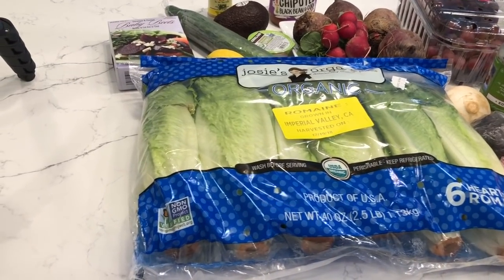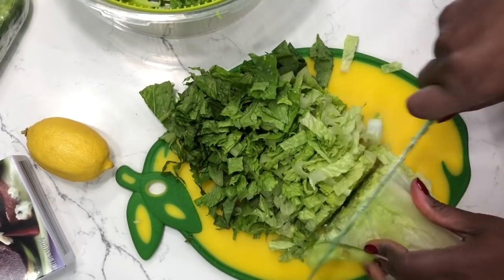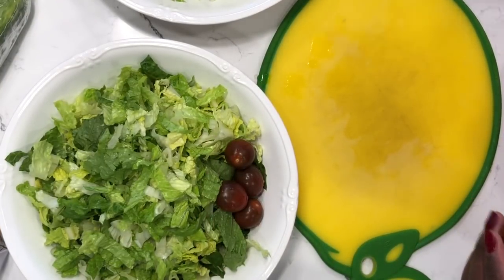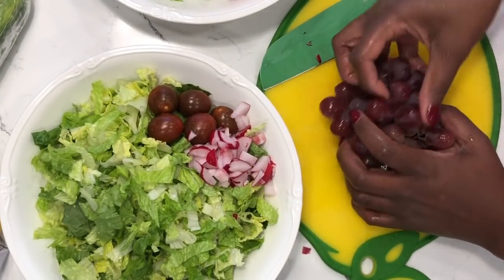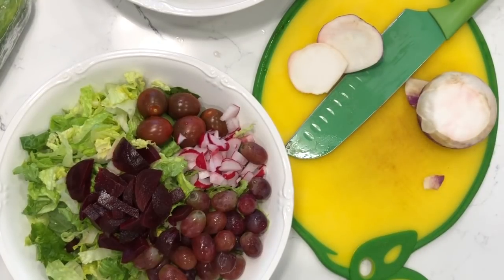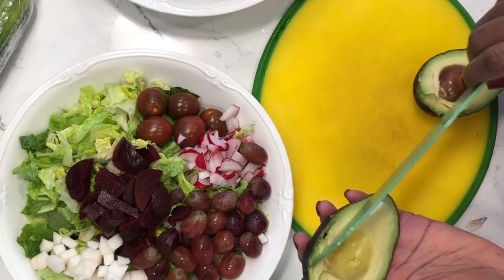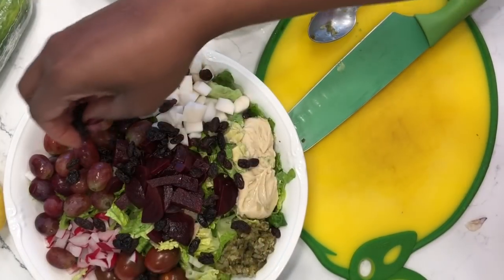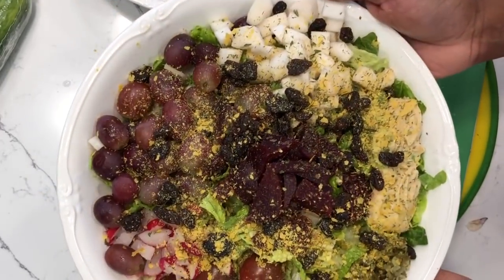Salad for Healing Fibroids Naturally | By: What Chelsea Eats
Salad for Healing Fibroids

Hey Y'all, Welcome to What Chelsea Eats!  In this video, I am sharing with you a salad recipe that will help your body to heal naturally using food as medicine.  If you suffer from symptoms from fibroids, PCOS, endometriosis, infertility, heavy bleeding then be sure to add this salad recipe to your meal rotation.  It will make a huge difference.  Watch the video and let me know what you think.

Much Love,

Chelsea

Salad Recipe for Healing Fibroids Naturally - Serves 2

2 heads of romaine hearts chopped
8 Cherry or kumoto tomatoes
4 radishes chopped
1  to 2 cups grapes
2 cooked baby beets
1 turnip chopped
1/2 avocado chopped
2 to 3 tablespoons hummus
2 to 3 tablespoons relish
2 to 3 tablespoons raisins
1 to 2 teaspoon of nutritional yeast
sprinkle herbs and spices - I used Benson's Table Tasty
1/2 lemon

Add to 2 bowls and serve

Salad Spinner
Benson's Table Tasty
Titan Peelers
Lemon Cutting Board